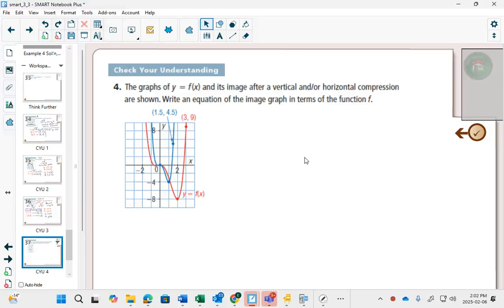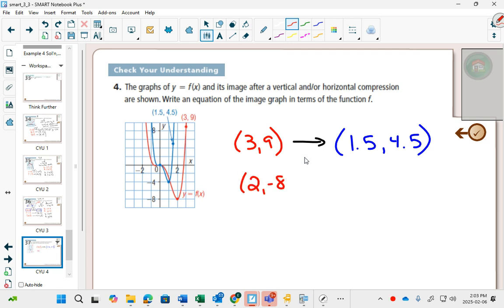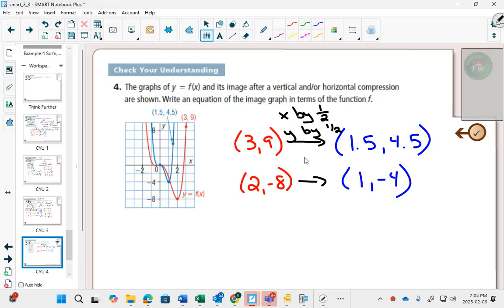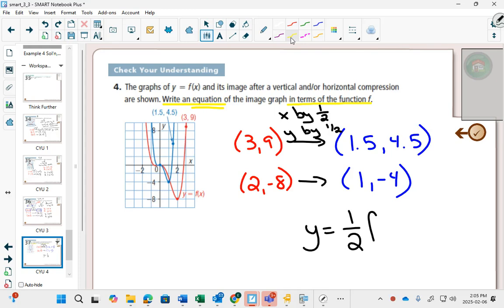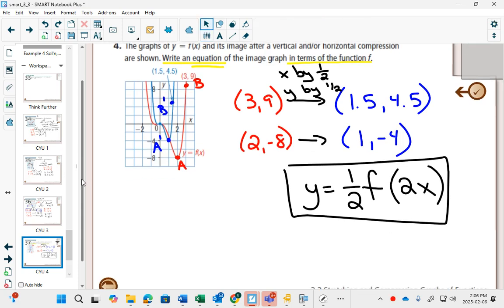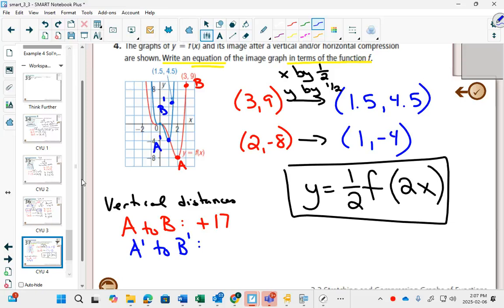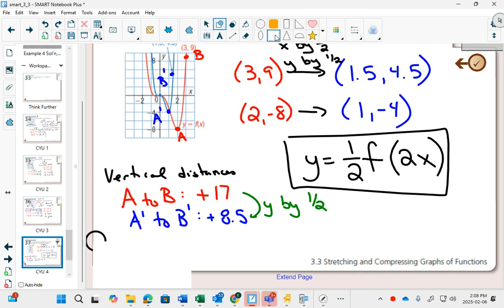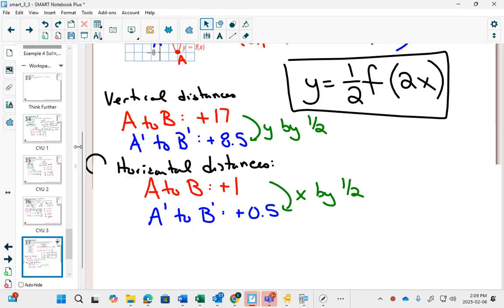40SP 3 3 Example 4